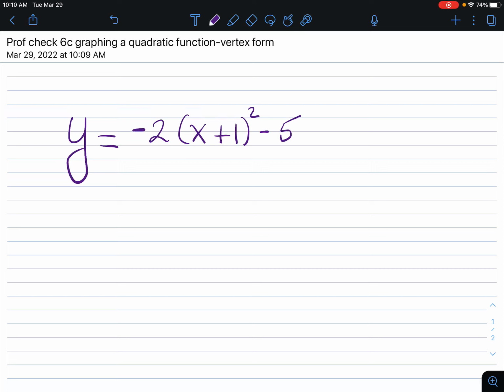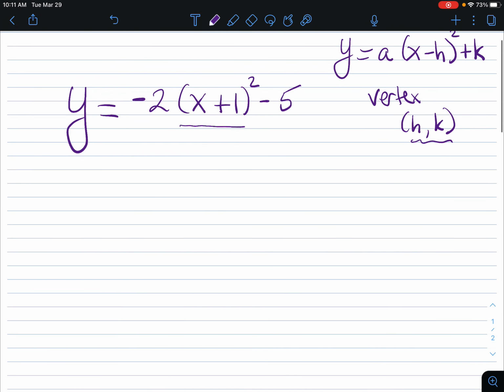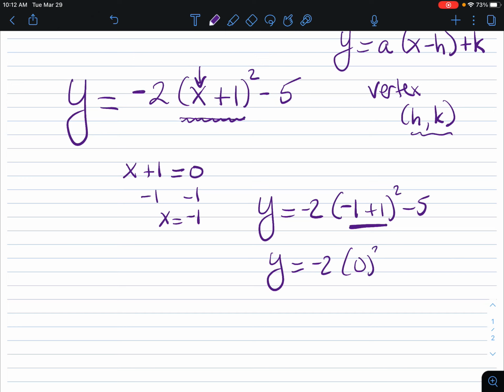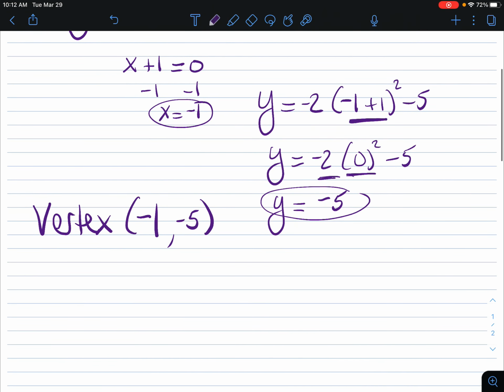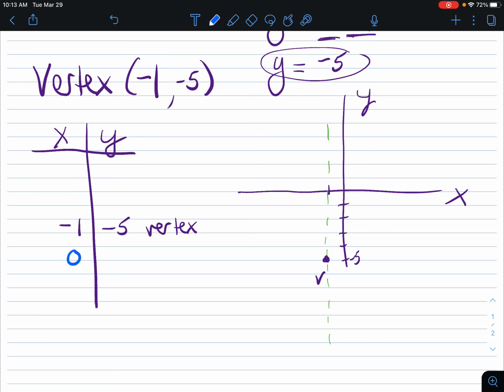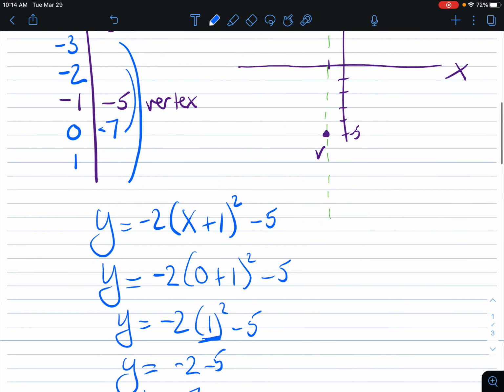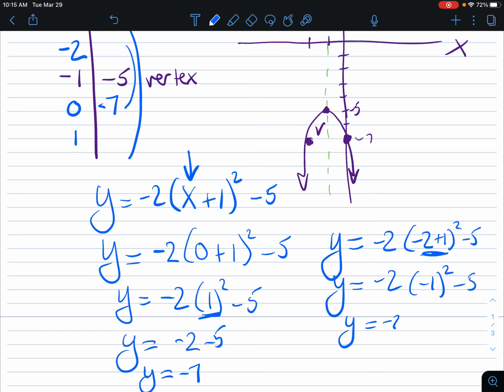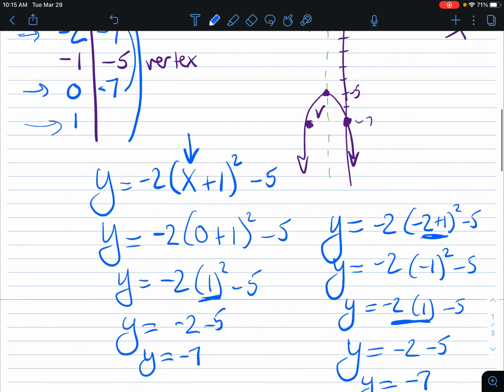Proficiency check 6C Graph Quadratic Functions: Vertex form